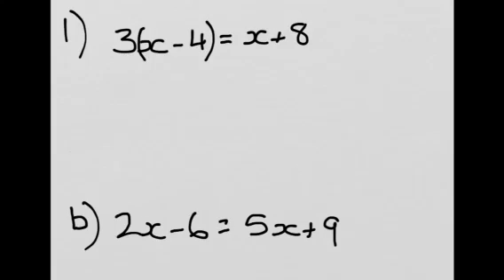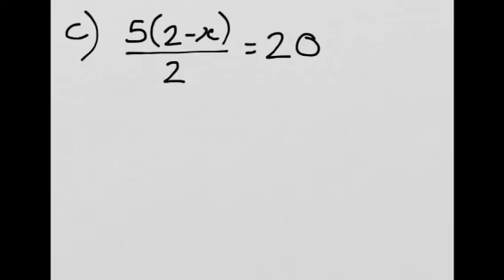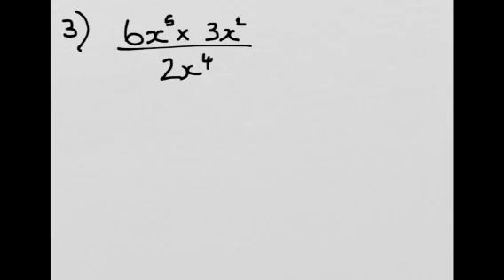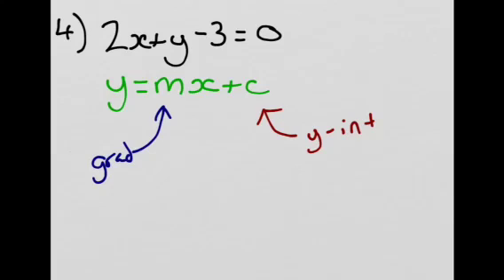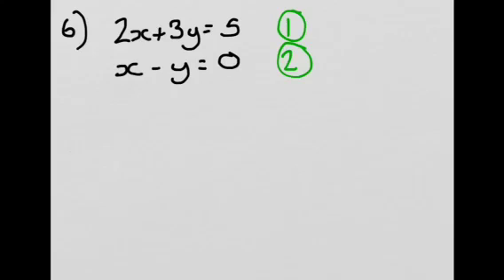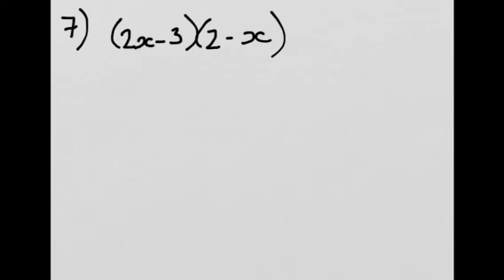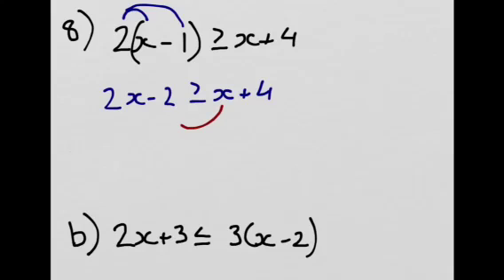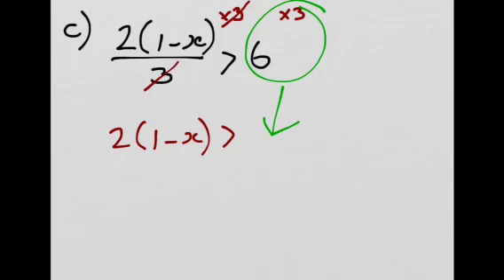S4 National 5 Homework 1 Hints